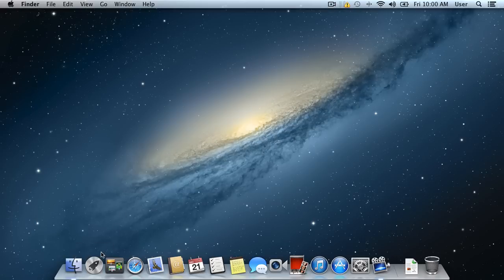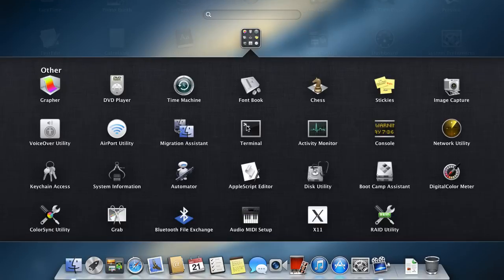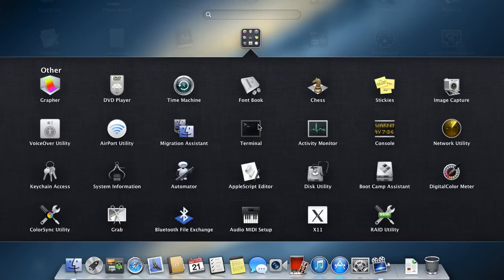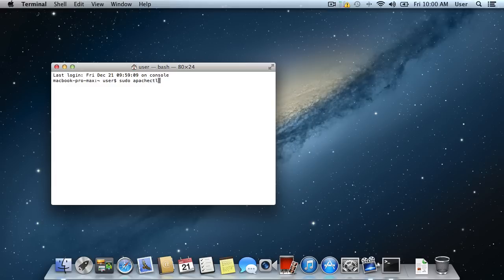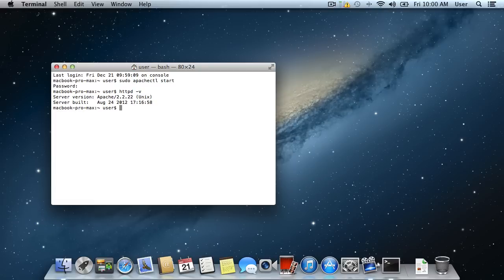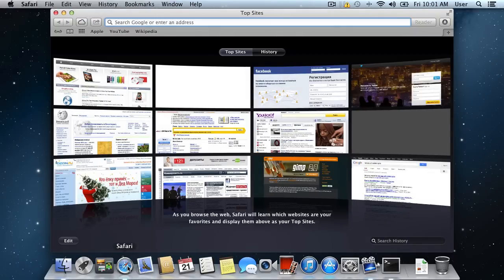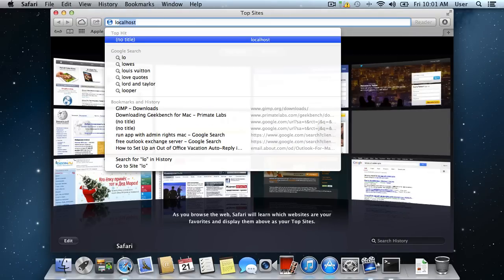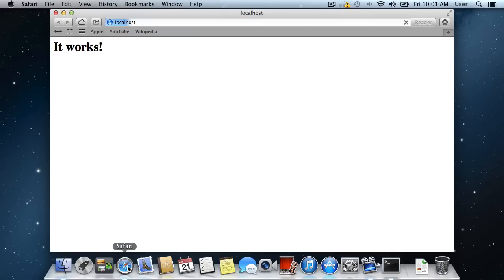How to Install Apache on Mac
Learn how to start the Apache engine in Mac OS.

In this video tutorial we will show you how to install apache on mac.
"Apache" is already built-n the Mac OS, you just have to start it. Go to the the "Launchpad and choose "Other". Launch "Terminal" by clicking on its icon. In the appeared window enter the command "sudo apachectl start" and press "Enter" on the keyboard.

Now you need to enter an administrator password and press "Enter" again. To check the version of the preinstalled "Apache" enter the command "httpd -v" and press "Enter".

To check if the "Apache" is working, open the "Safari" browser and enter the "localhost" in the address bar and press "Return" on the keyboard.

The apache has been successfully started.